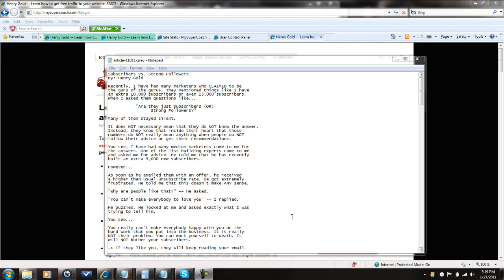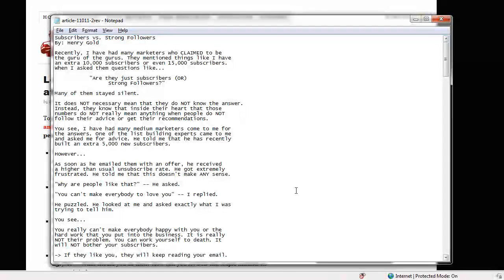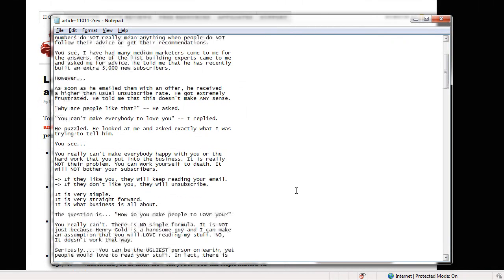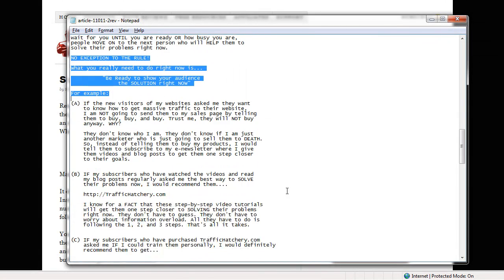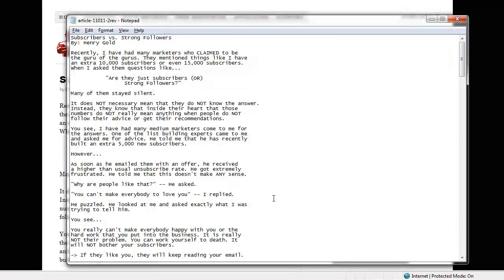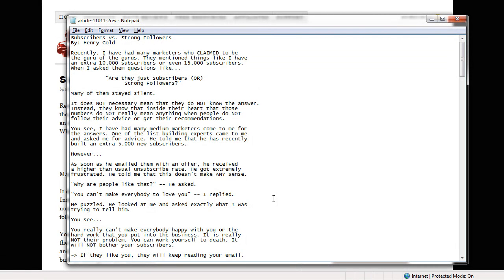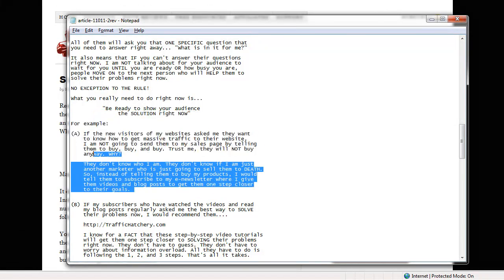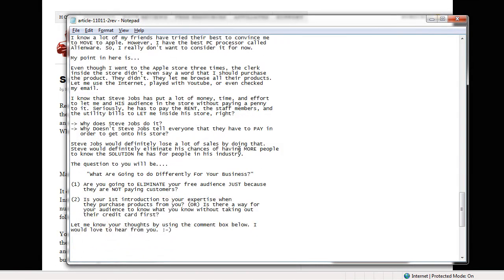How to Write A Good Article -- Henry Gold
On this video tutorial, you will learn the exact secret Henry Gold used to hynotize his user to read every email that he writes, get the affiliate products he recommends, as well as build a bonded relationship with his audience.To find out our other tutorials, please visit our blog